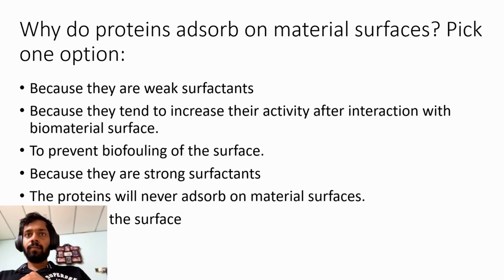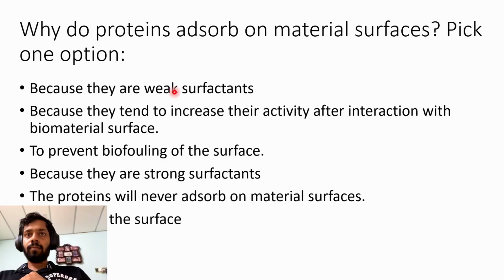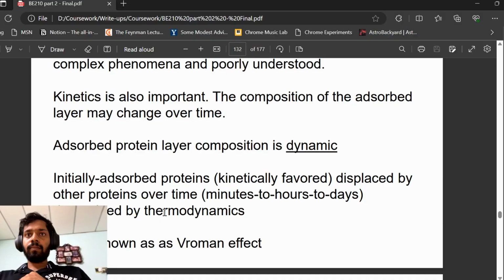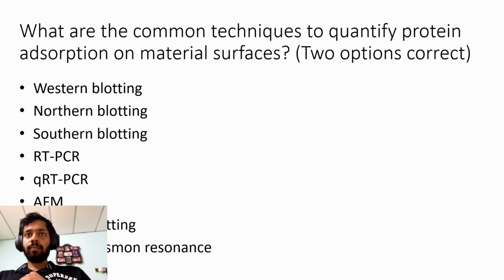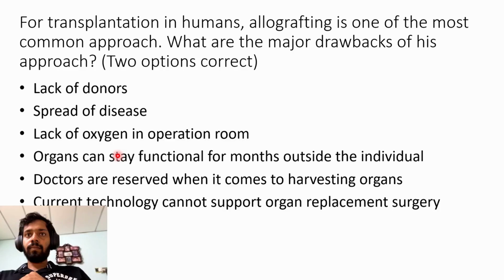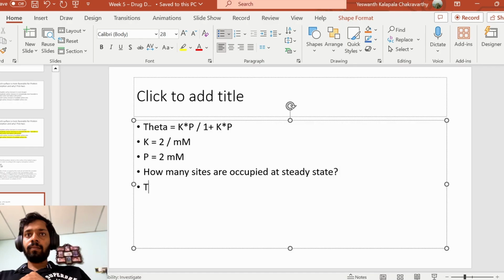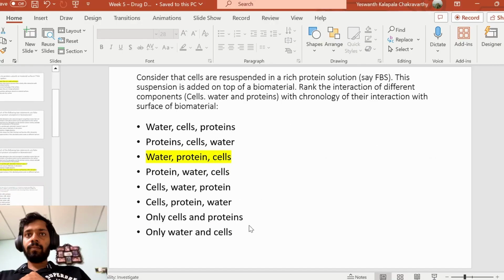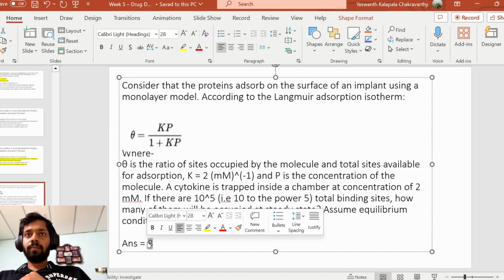Drug Delivery꞉ Principles and Engineering NPTEL TA session Week 5